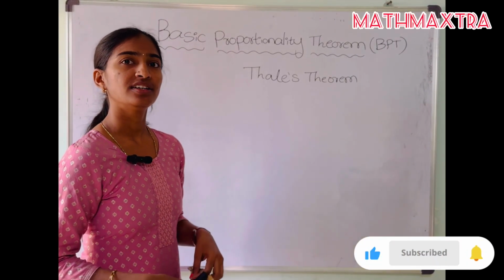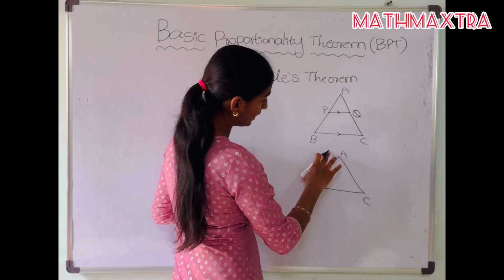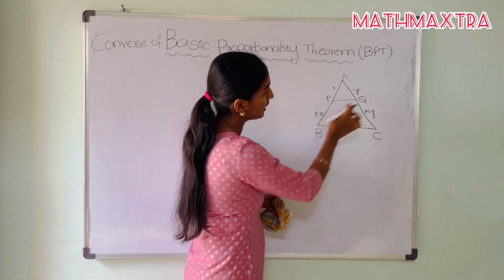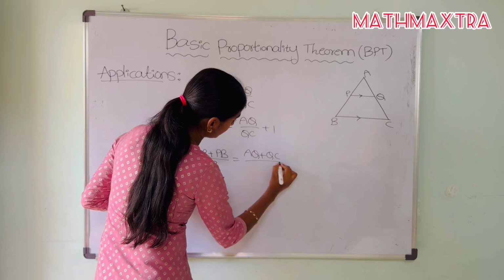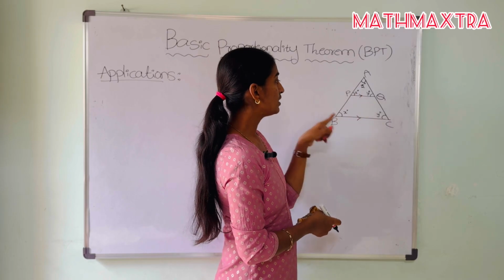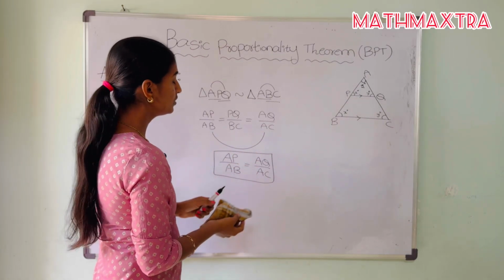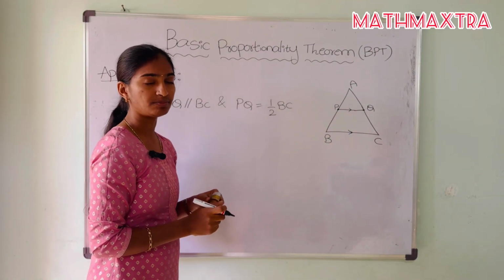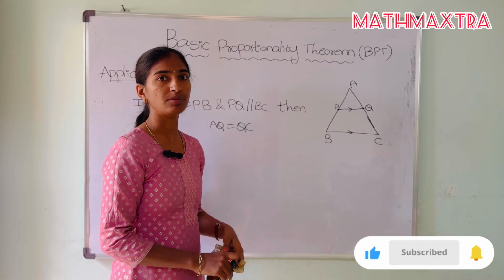Geometry concepts part-19 | Basic proportionality theorem | Maths by SARITHA | Competitive maths